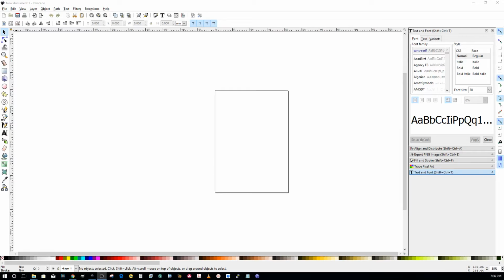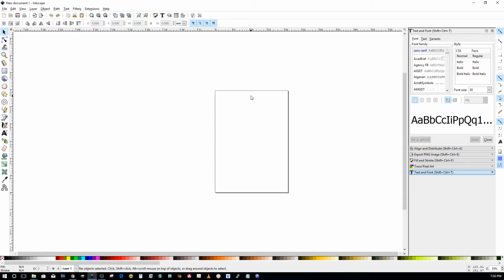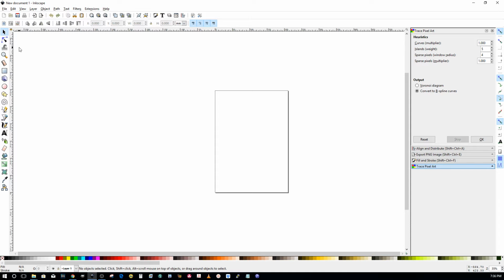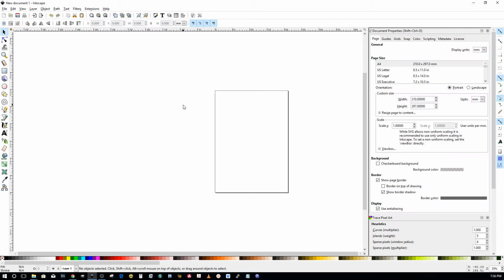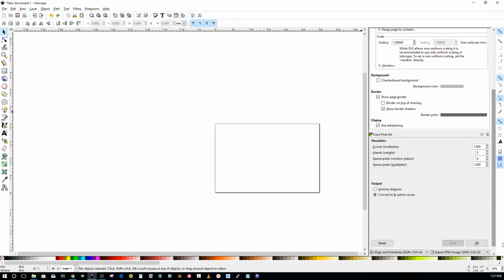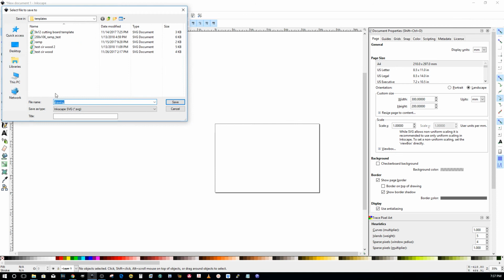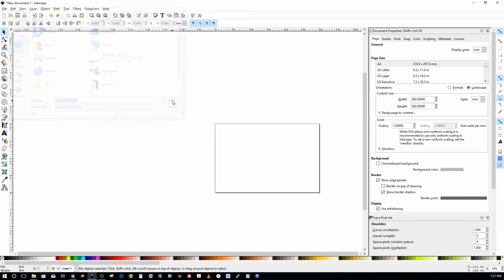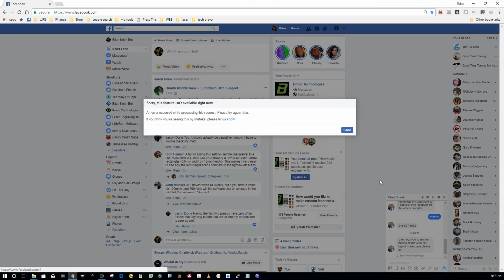How To Make a 300mm x 200mm document in inkscape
this is how to make a template for a 300mm x 200mm document in inkscape for k40 whisperer. NOTE: Scorch Works advises that this utilizes a lot of memory and slows the program down and recommends only doing this is the work is this size. Use this method at your own risk and discretion.